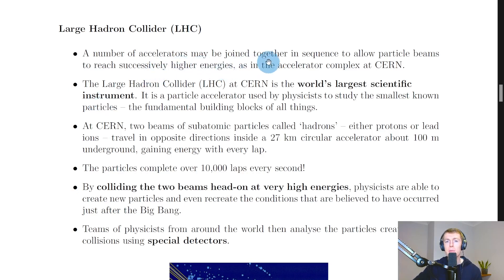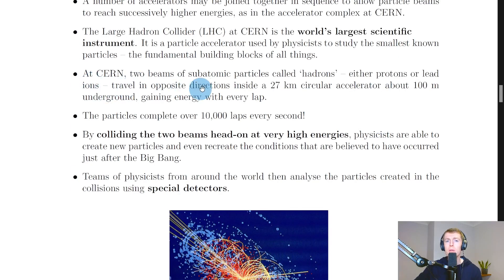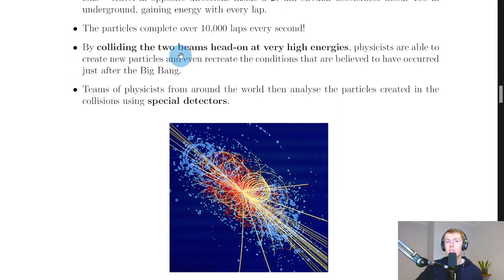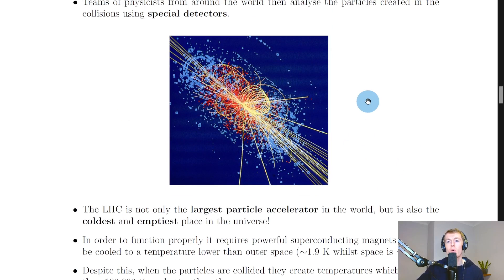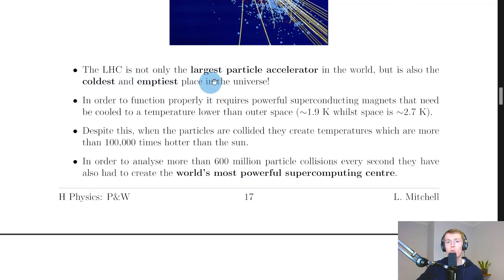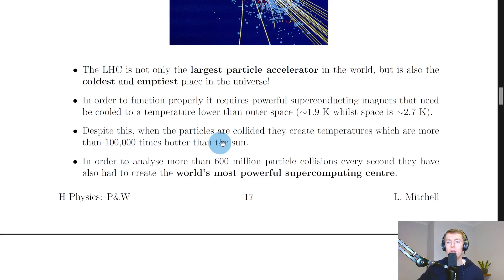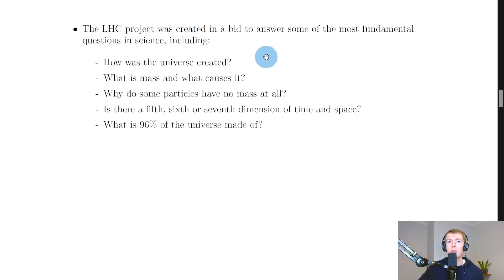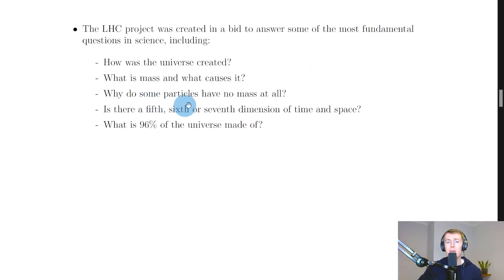Higher Physics | Particles & Waves | Large Hadron Collider (LHC) | THEORY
A brief overview of the Large Hadron Collider from the Particles and Waves topic in the Higher Physics course.